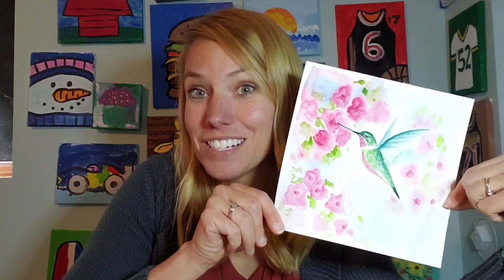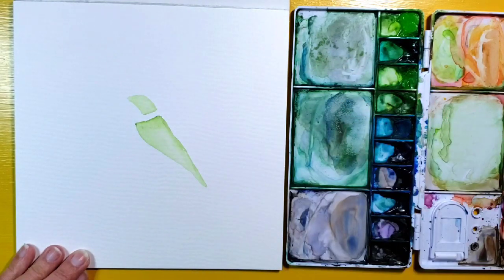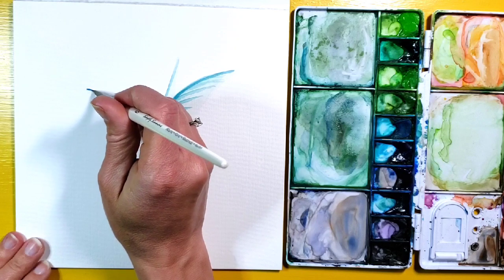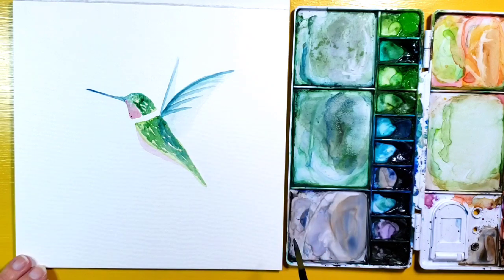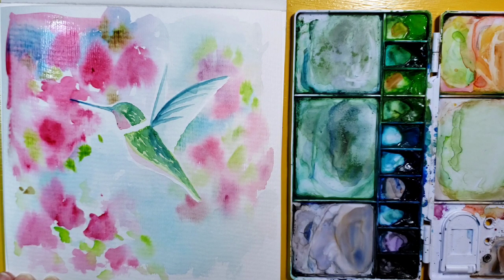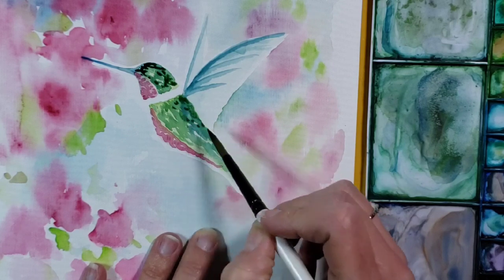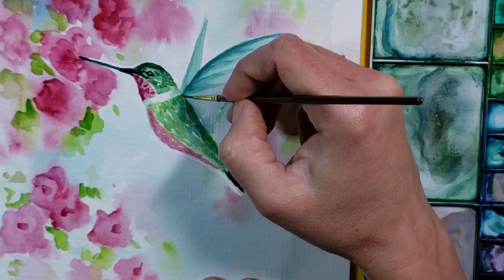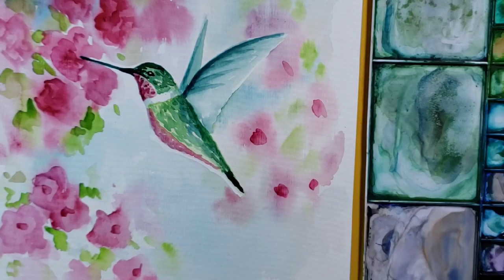How to PAINT a HUMMINGBIRD in WATERCOLOR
Learn to paint a watercolor hummingbird step by step with Lori Ehlke.